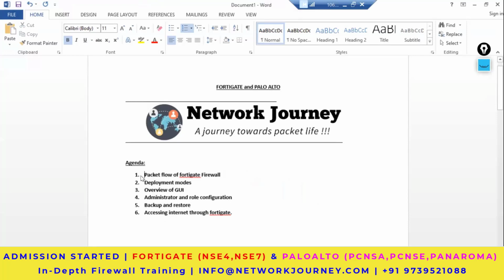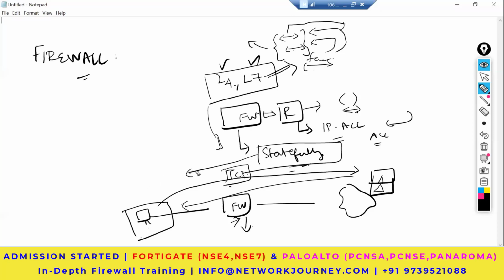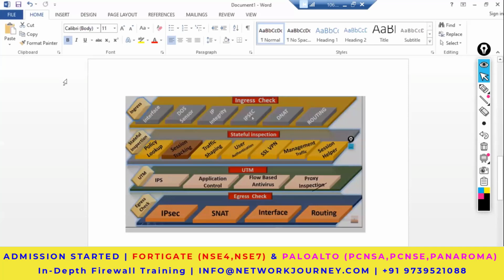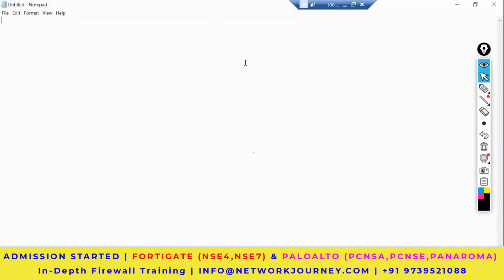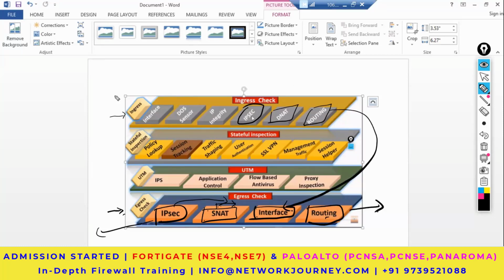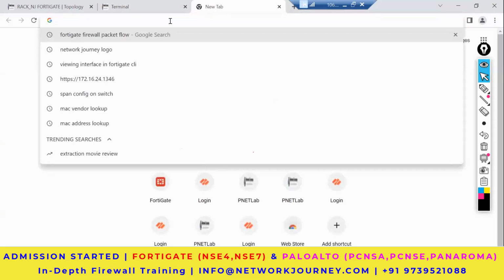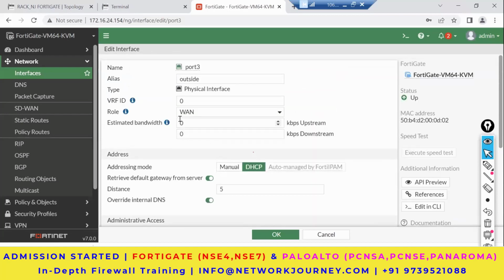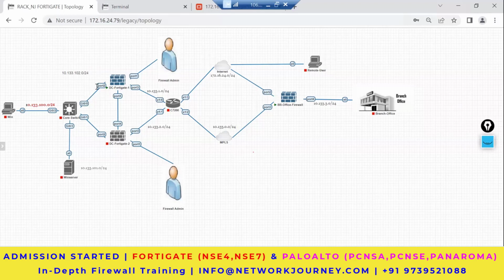FORTIGATE (NSE4,NSE7) & PALOALTO (PCNSA,PCNSE,PANAROMA) | Admission Started | Weekend Batch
🔴This Workshop is conducted by Trainer Navin (7+ Yrs Industry-expert) for his upcoming online batch of "Firewall mastery 5 IN 1" starting 24-June-2023 @ 9 AM IST (weekend batch)

Excited to see you !